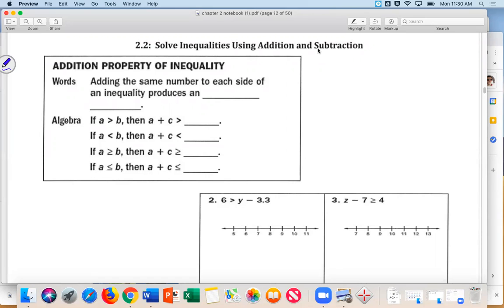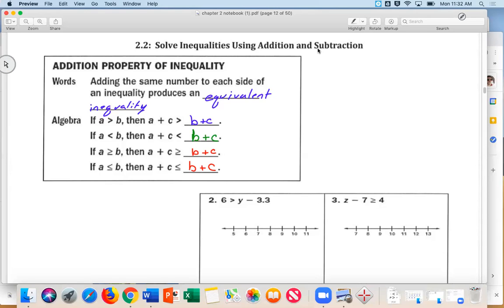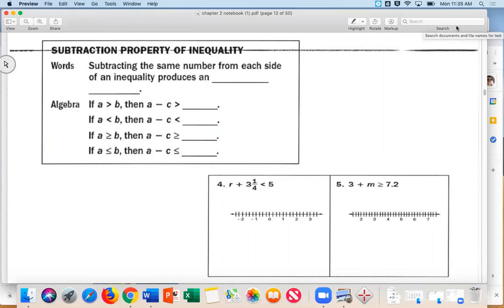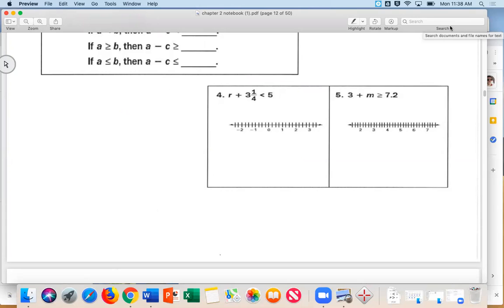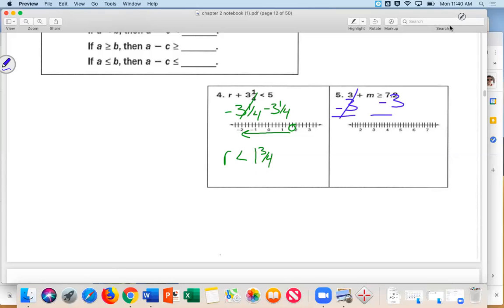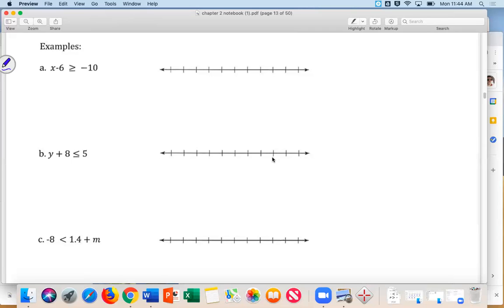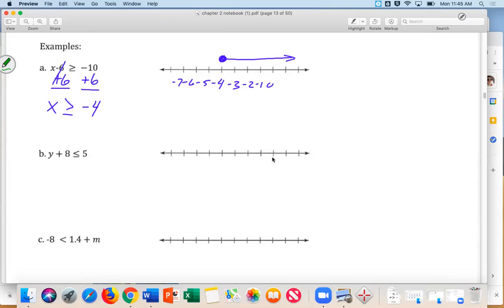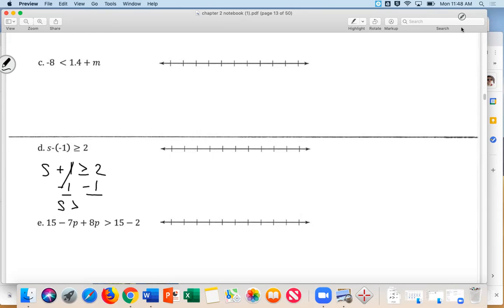CP Algebra 2 2 Solve Inequalities Using Addition and Subtraction part 1